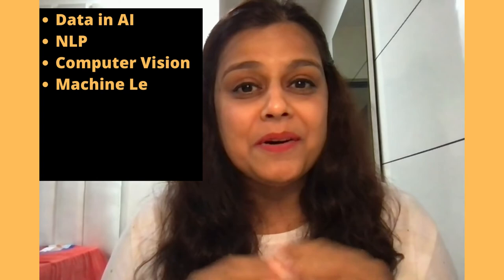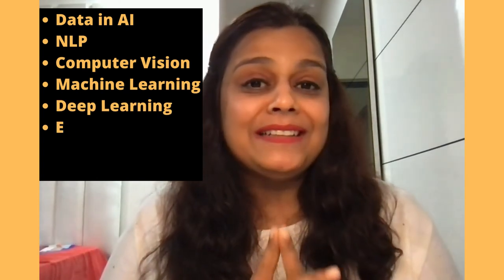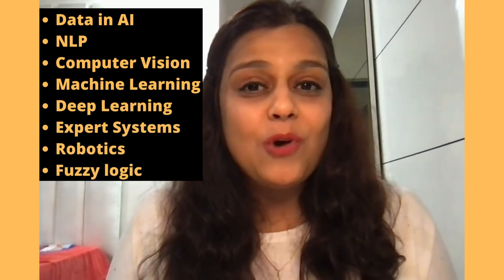Video #06 Umbrella of Artificial Intelligence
This video gives an overview of different domains under the umbrella of Artificial Intelligence. It explains the fundamental of Data science, NLP, Computer Vision, Machine Learning, Robotics, Expert systems and Fuzzy logic.